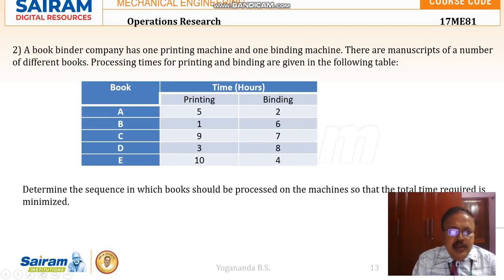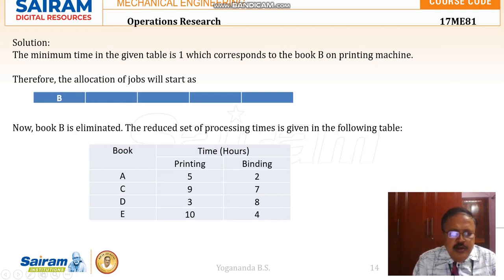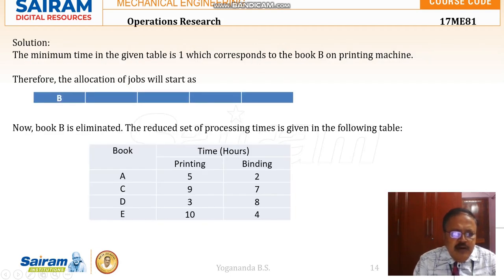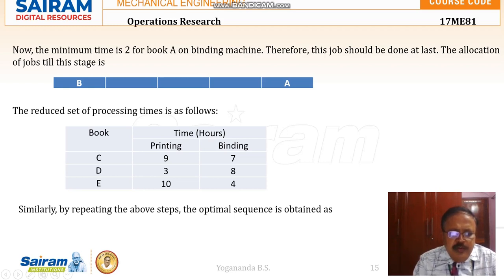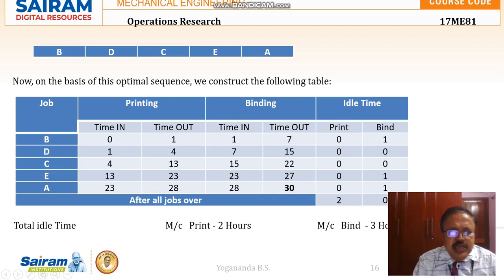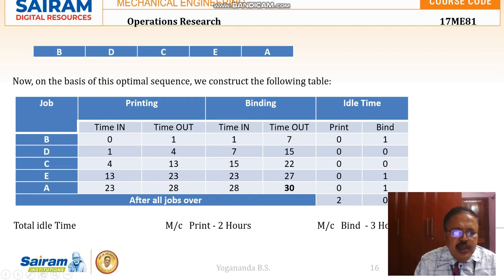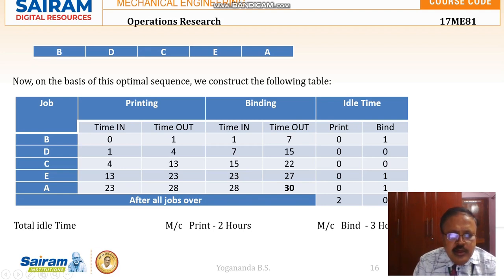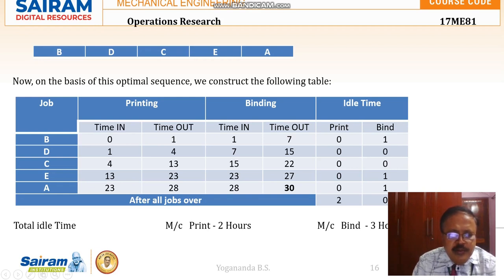Lecture Video 3_17ME81_Module 5_Sequencing Problems_Yogananda.mp4